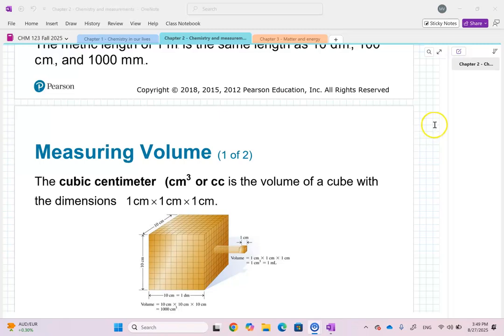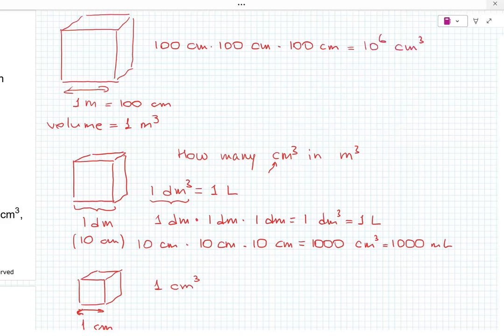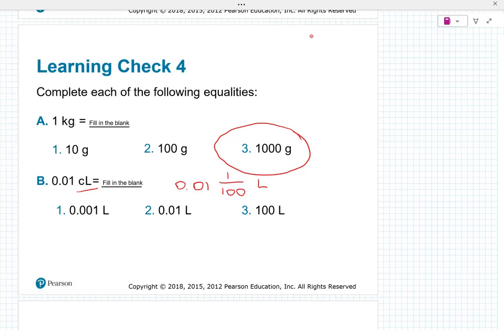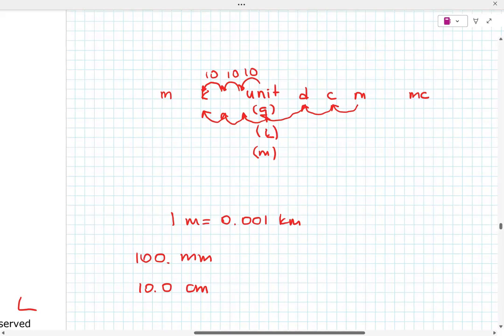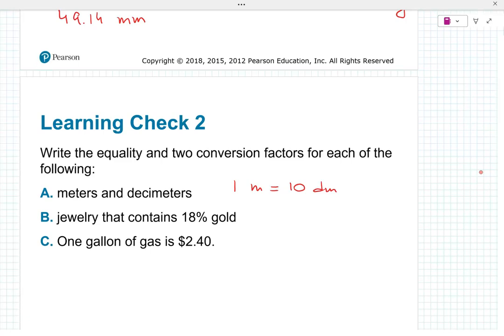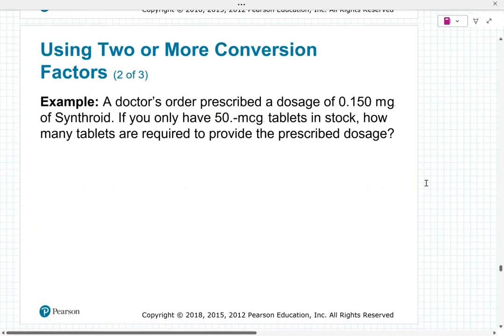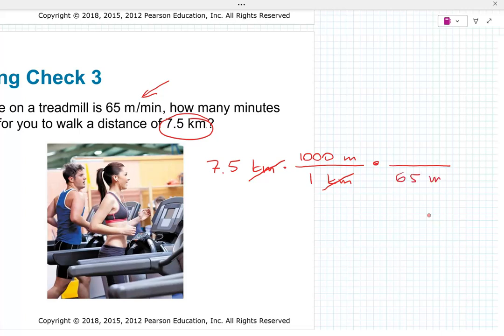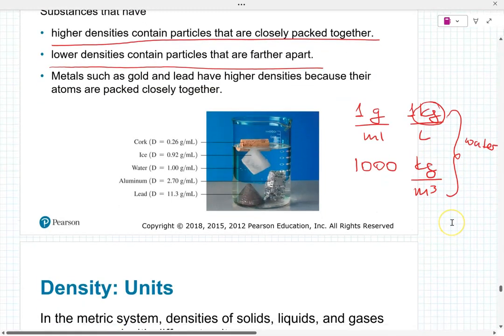Chapter 2 - Chemistry and measurements - part 2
This lecture covers how chemists measure and report data using the metric and SI systems. Topics include units for length, mass, volume, temperature, and time, as well as significant figures, prefixes, conversion factors, density, and specific gravity. Learn how accurate measurements form the foundation of chemistry.